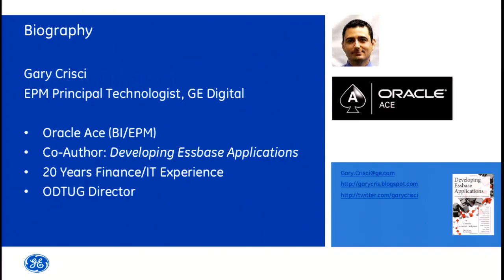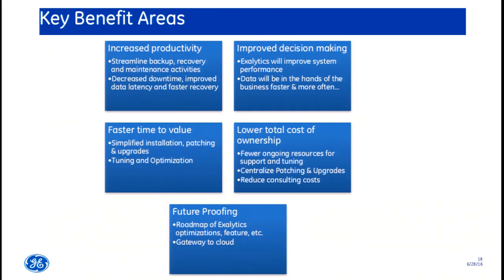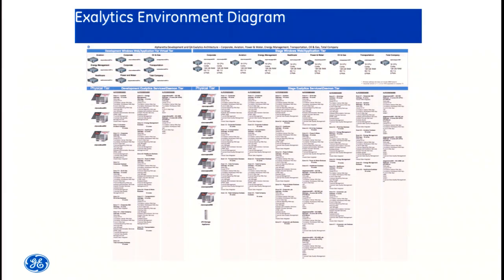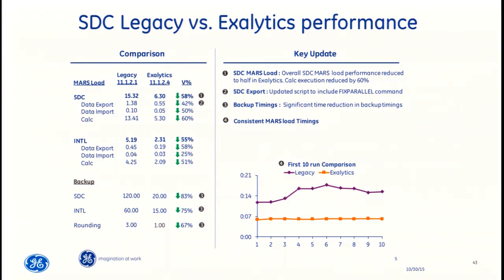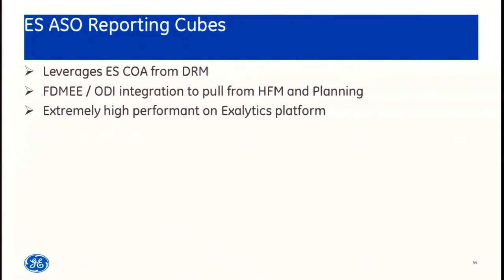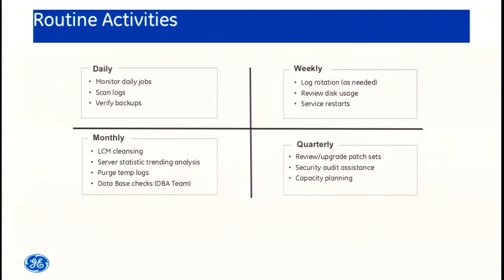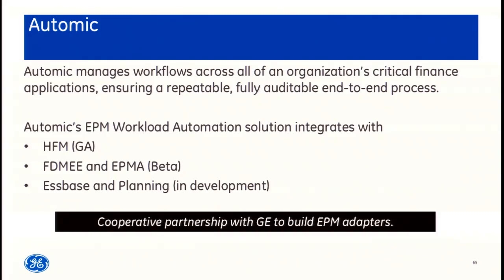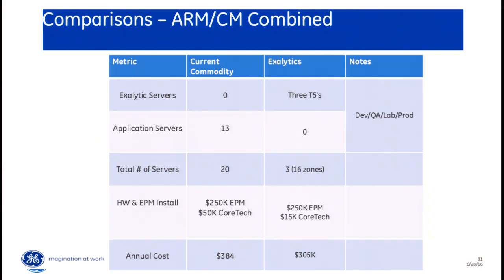Implementing the World's Largest Exalytics Program - Gary Crisci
During this session EPM Principal Technologist and Oracle ACE Gary Crisci will walk through an overview of the GE Exalytics program. He will discuss the business case for Exalytics and the infrastructure, which is made up of 19 Exalytic servers (T5 and X4). He will then go on to discuss the tech stack installed on the platform, how GE is managing the infrastructure, and how GE is consolidating multiple EPM environments to this new shared service. The presentation will wrap up with success stories and performance scorecards showing the gains GE is obtaining from the Exalytics platform.